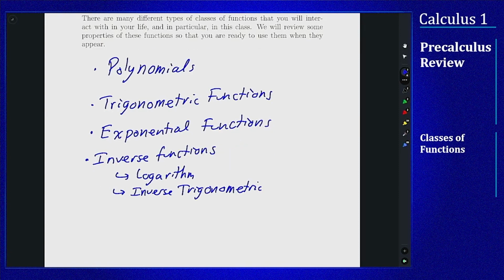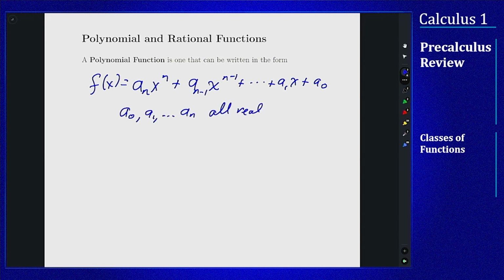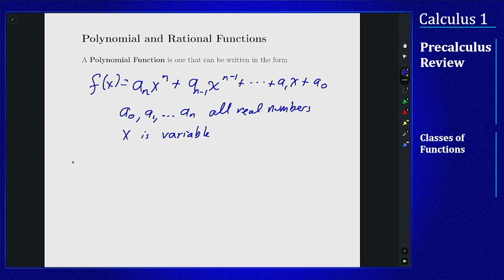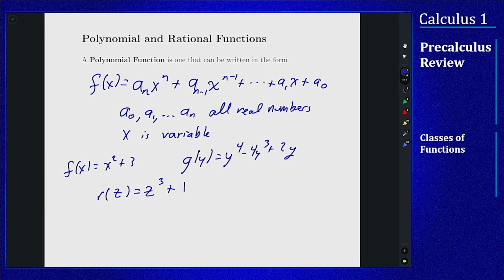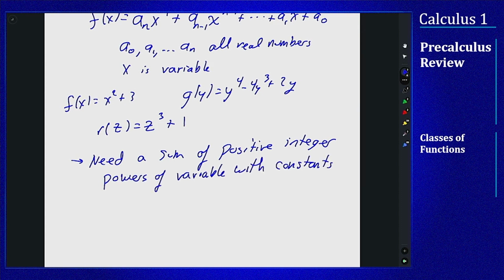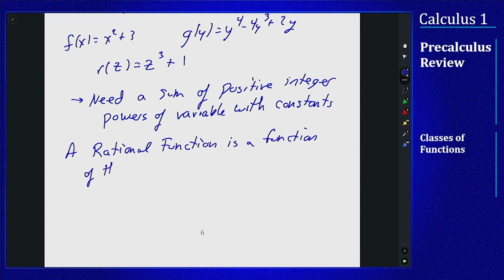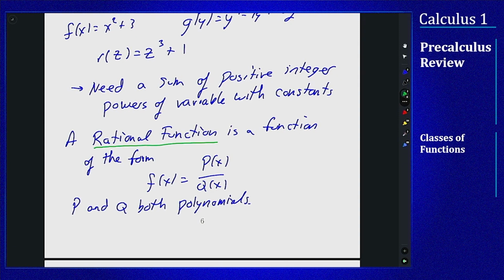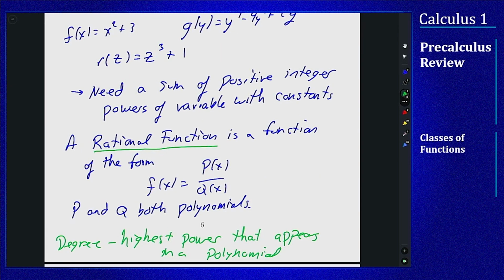Calculus 1 - PreCalculus Review - Polynomials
A review of the definition of polynomials and rational functions, which form the basis for a lot of the problems that we want to solve in Calculus.